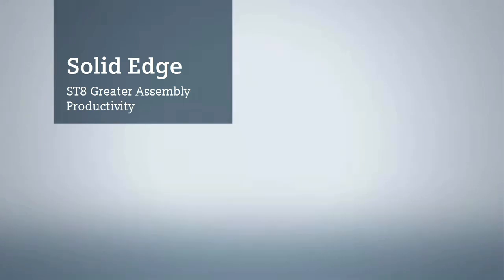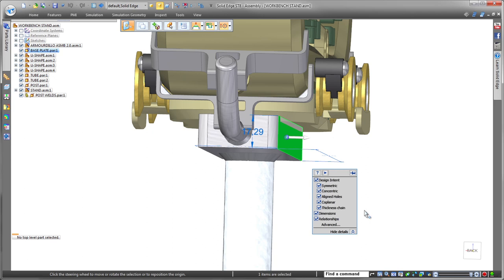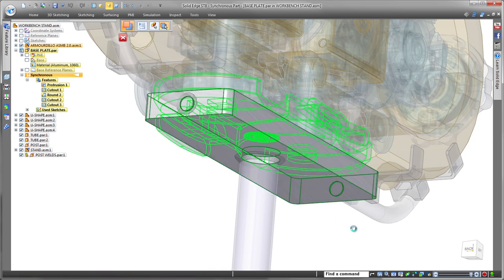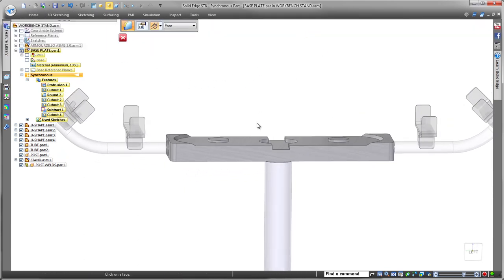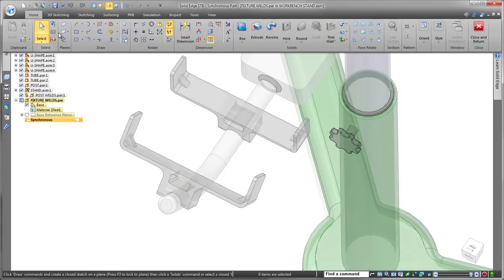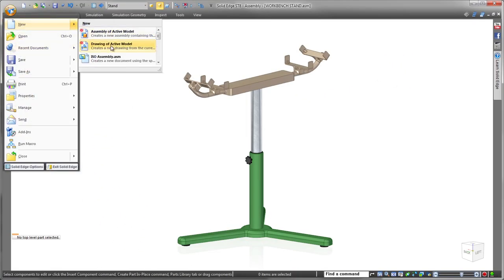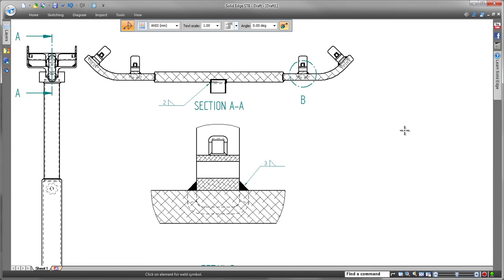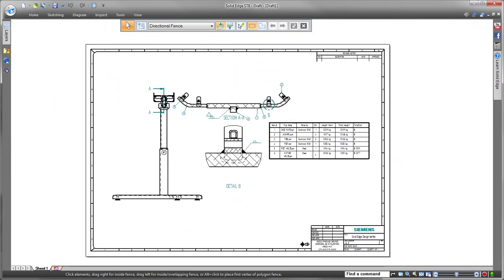SOLID EDGE ST8 AssemblyProductivity 02